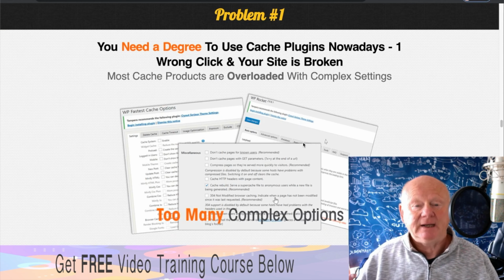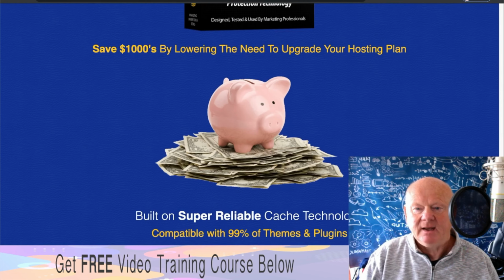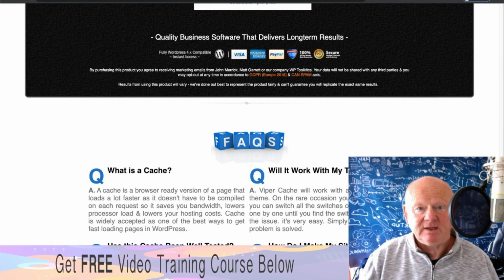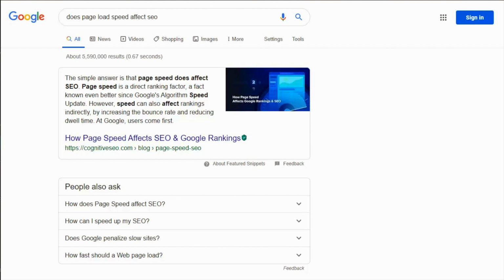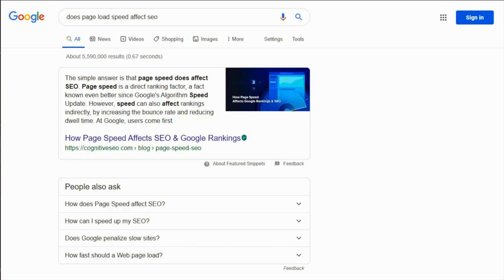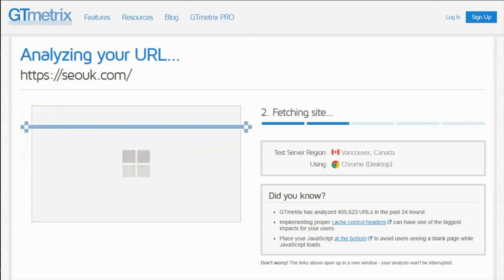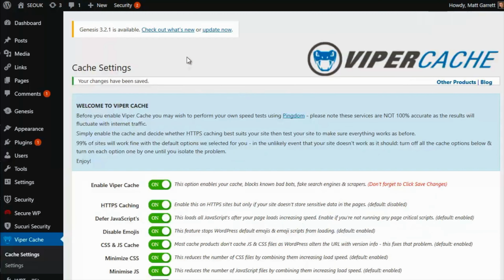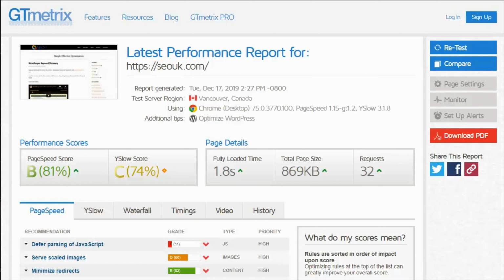Viper Cache Review With Walkthrough Demo and 🚦 MAXIMUM OVERDRIVE 🤐 ViperCache BONUSES 🚦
MAXIMUM OVERDRIVE BONUSES INCLUDED

Viper Cache Reviewed by Mark Gossage
So what's inside Viper Cache ???

Viper Cache Review
Viper Cache is a super easy to use cache that auto detects the most visited pages & preloads these rather than preloading all pages to save bandwidth.

It smart detects site changes to trigger auto-cache clearing - on small page changes only the single page cache will clear leaving all other cache pages intact saving you server resources.

It also detects major changes automatically flushing all cached pages.
Viper Cache Review

Click On The Link Above + Check Viper Cache Out Now & Secure Your Bonuses.